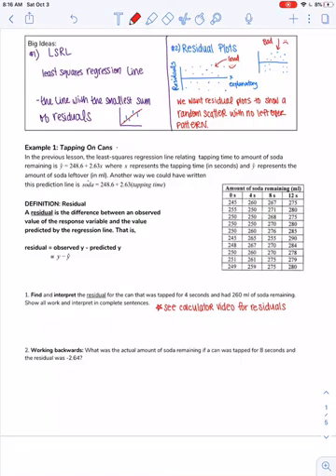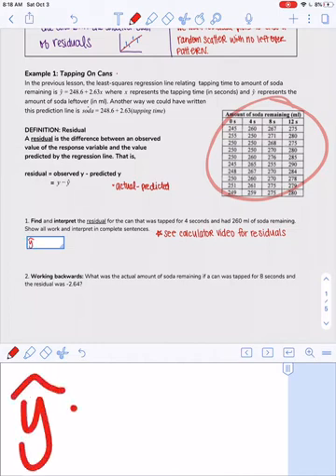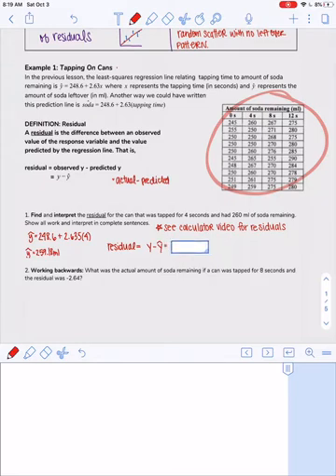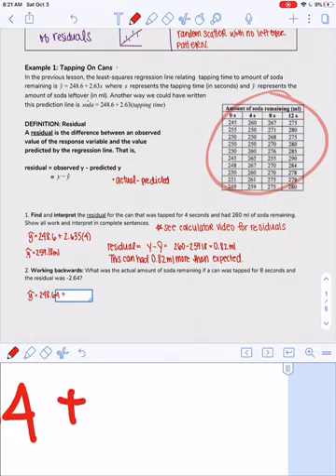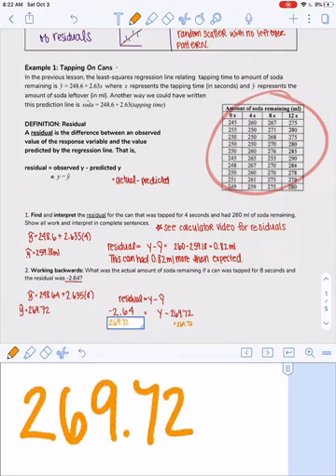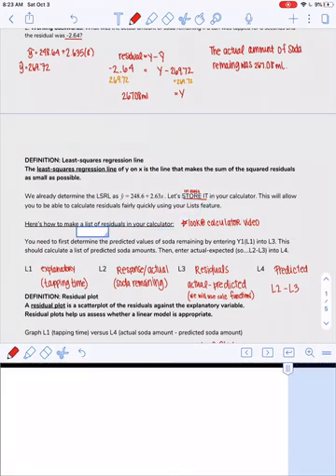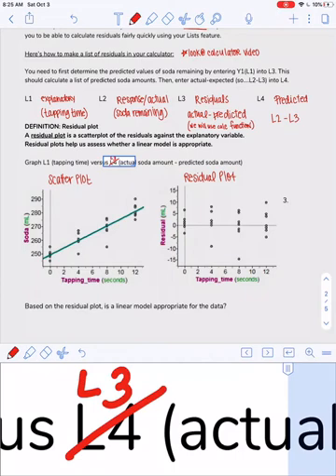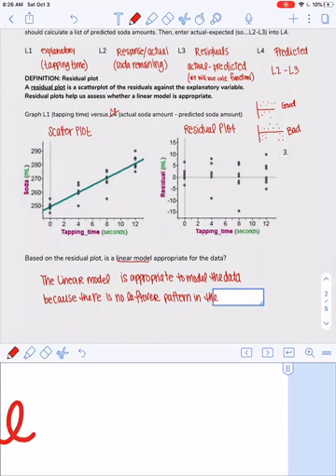3.2 part2 notes from class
Sorry I am tapping my poor ipad so hard while I am writing.